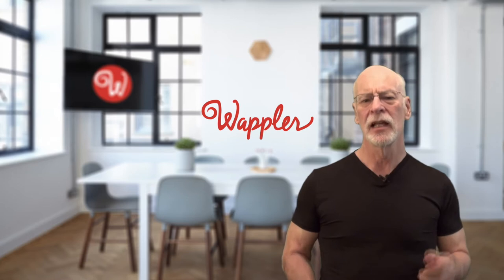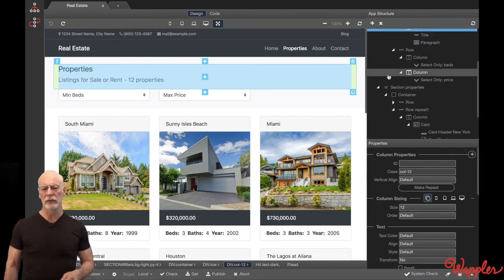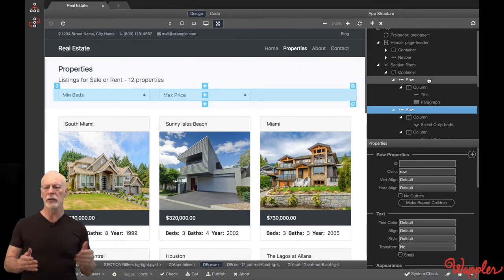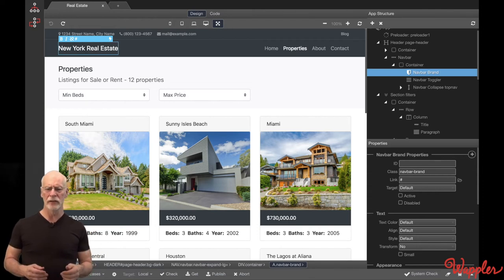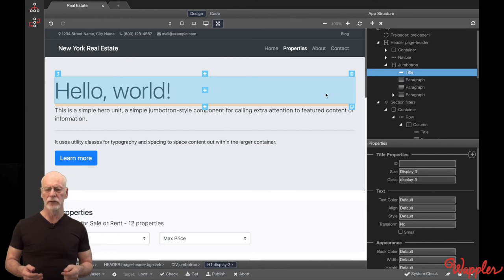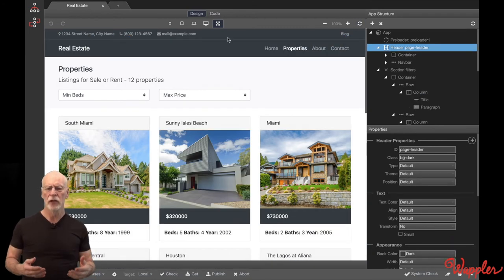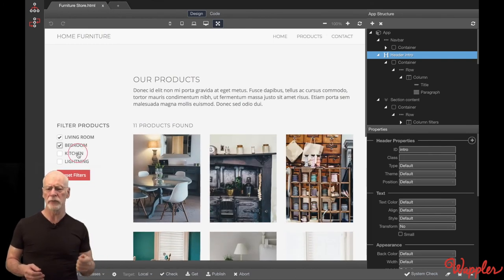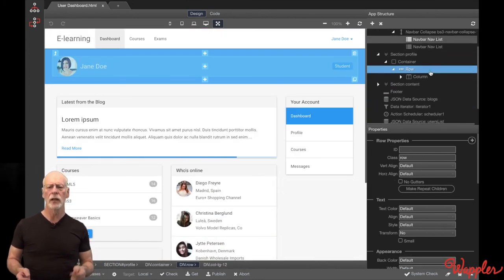Wappler Intro from the The Dreamweaver Guru Joseph Lowery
Enjoy the Wappler introduction by the famous Dreamweaver guru Joseph Lowery. He prefered Wappler! What about you?